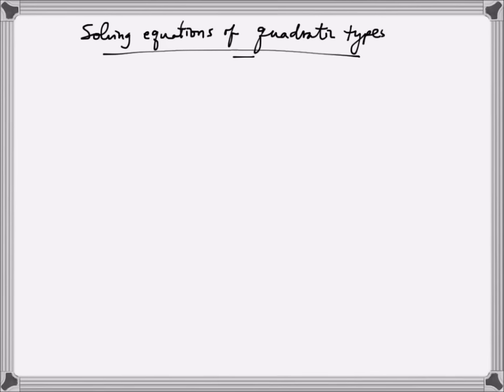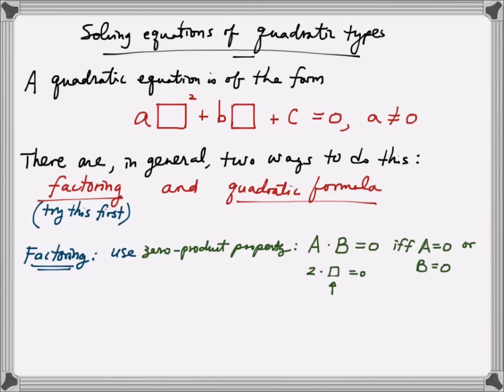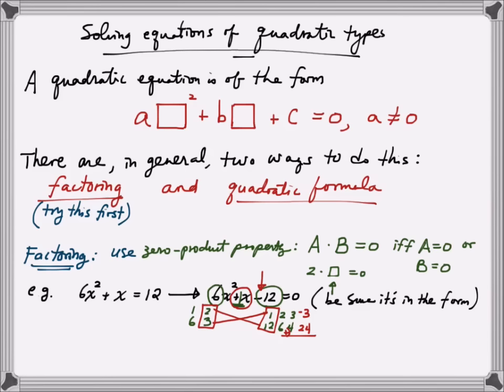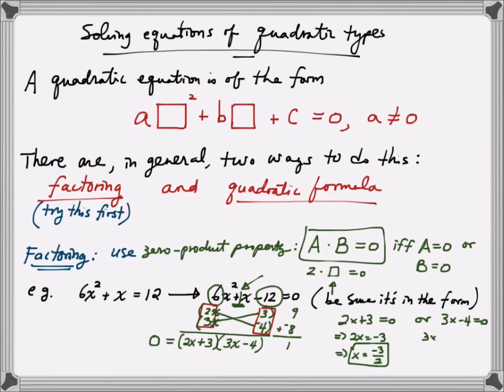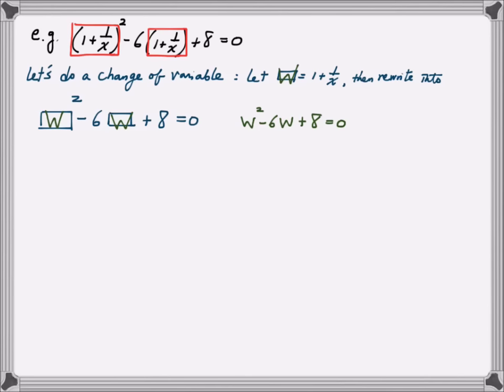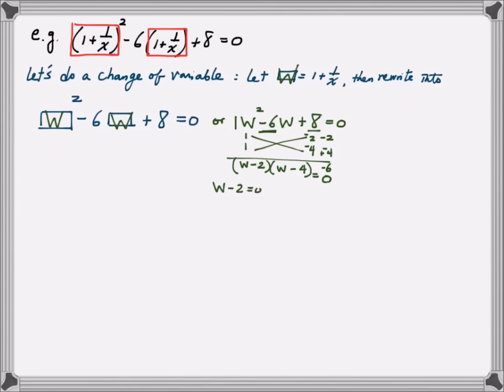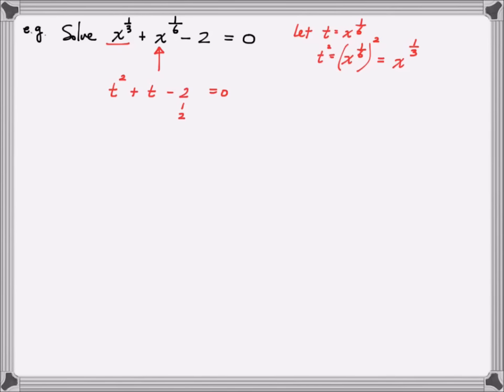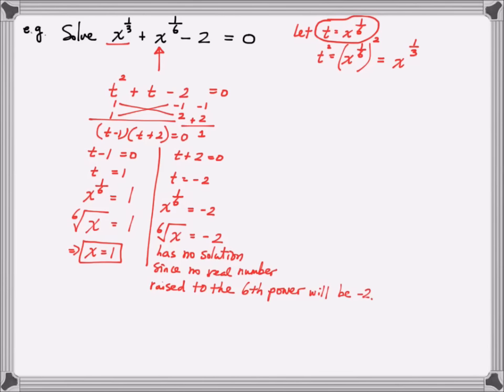Solving equations of quadratic types